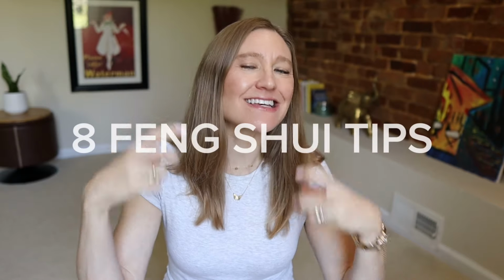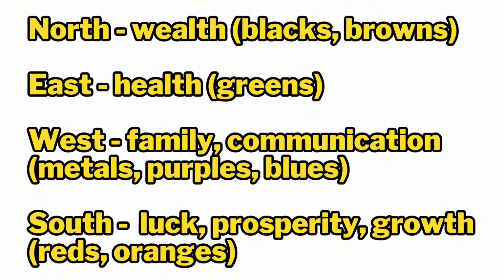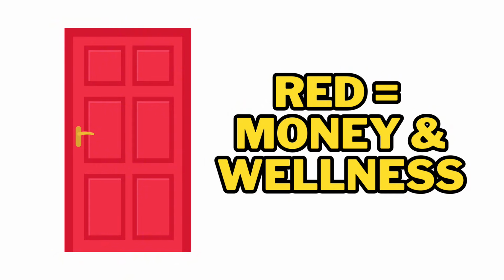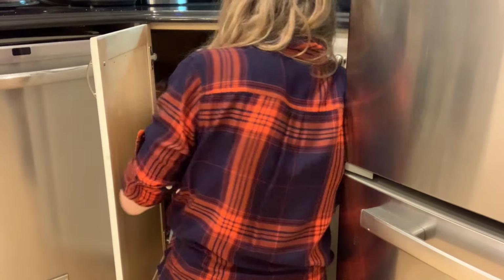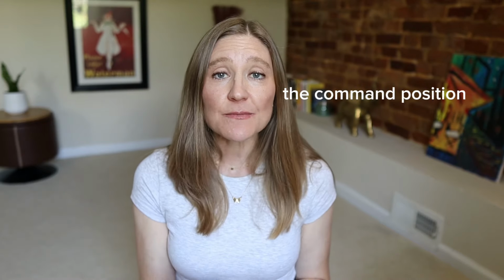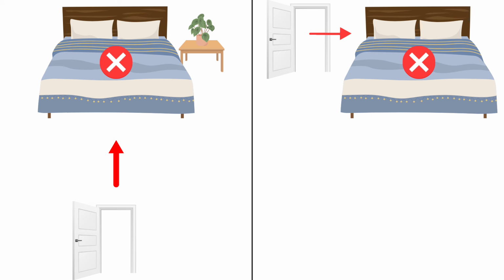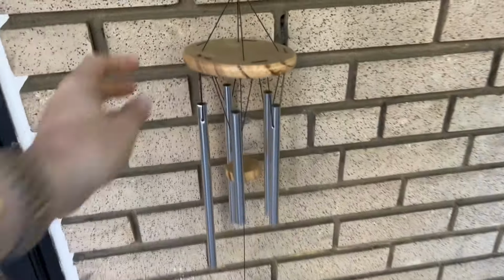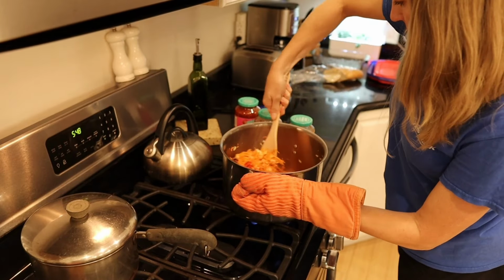8 Feng Shui Home Tips To Change Your Life (No bad energy here)!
Do you feel like your life could use a bit of luck? Maybe your home needs a jolt of good energy? Today I’m sharing 8 Feng Shui tips to bring all the luck and good energy.

Lemi shine disposal cleaner
Lemishine dishwasher cleaner
Swedish dish/cleaning cloths
Bar Keepers Friend
Magic Eraser knock offs
O-Cedar Easy-Wring Mop System
O-Cedar ProMist MAX Microfiber Spray Mop

Filming equipment:
○ Mic stand

(This video is about: what is feng shui,feng shui rules for bedroom,feng shui tips,feng shui,feng shui home,declutter your life,feng shui your life,feng shui money,feng shui basics,feng shui your home,remove bad energy,feng shui benefits,remove negative energy from home,declutter your home,feng shui wealth tips,how to feng shui,feng shui 2024,feng shui living room,feng shui tips and tricks,feng shui tips for home 2024,feng shui home tour,feng shui money flows to your home) This video is for informational purposes only. Please consult with a professional before using any product. I am not liable for any issues that arise from the use of products mentioned in this video